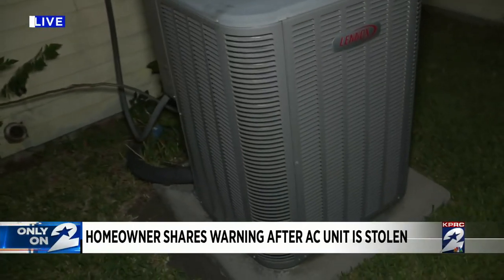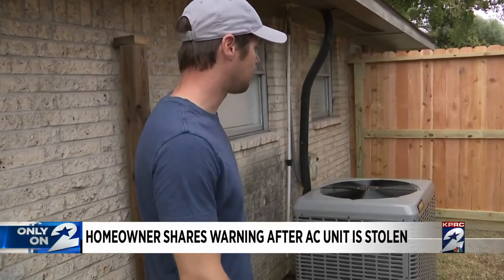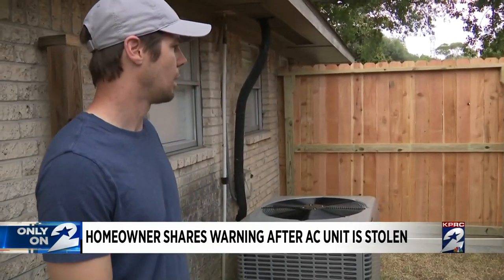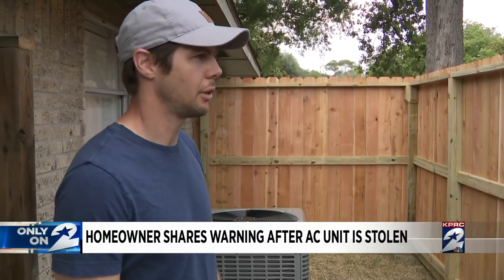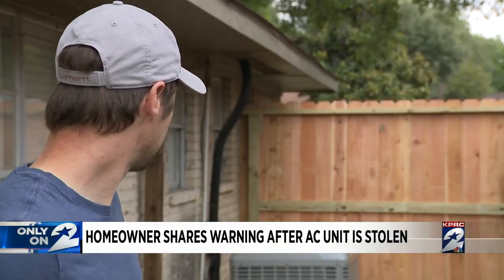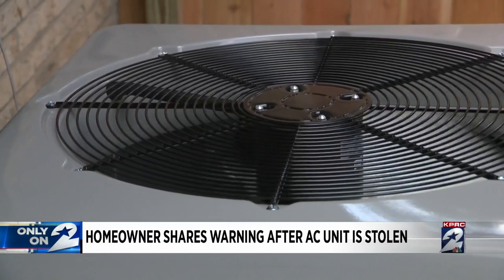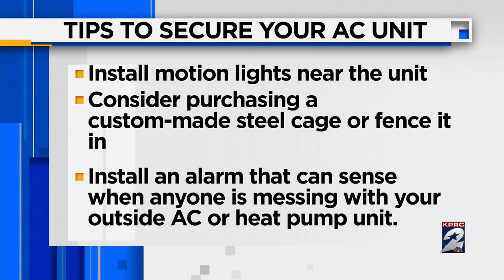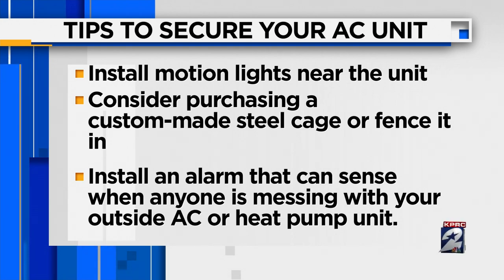Homeowner shares warning after AC unit is stolen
A homeowner in the Shepard Forest area is warning his neighbors to be on the lookout after his AC unit was stolen in the middle of the night.